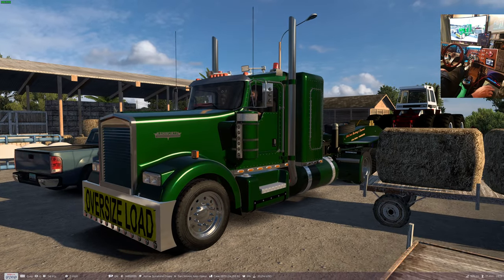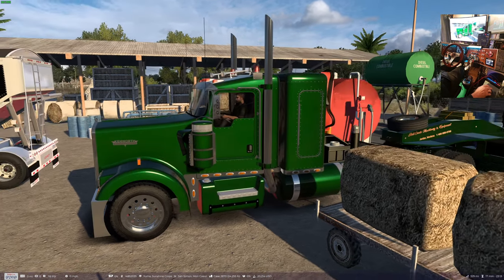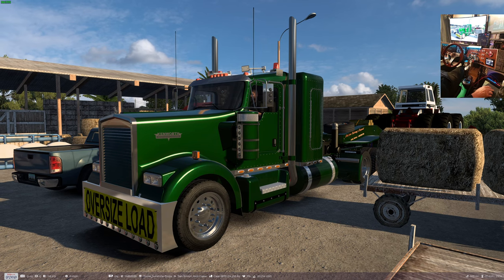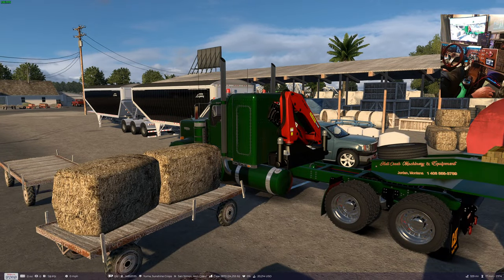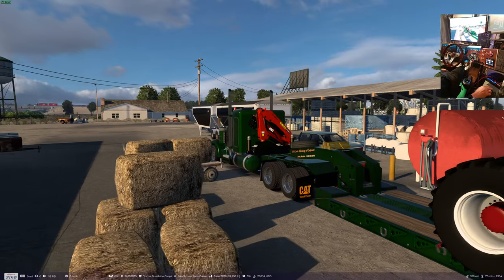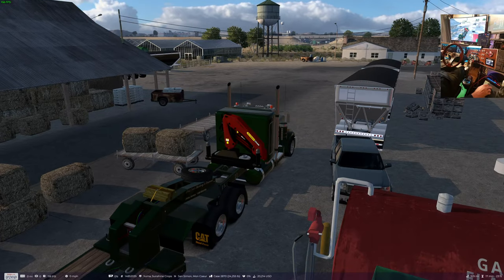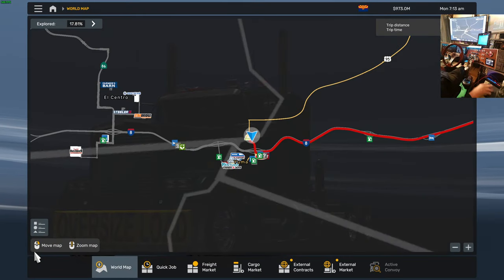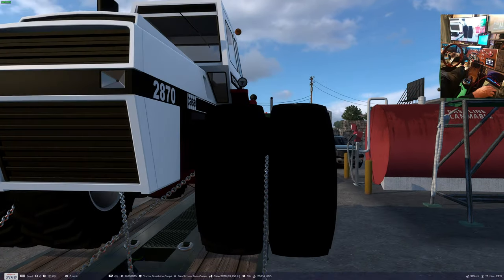ATS | Ironwerx W900 and GSL Lowboy | Case 2870 Traction King Wide Load!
It's been a really long time since I last drove the Ironwerx W900 but I finally got around to getting the updates installed and the truck set up. I realize now how much I missed this thing. It's a nice truck. The trailer is also from Ironwerx. It's their GSL Lowboy.

MSI Z790
64 GB DDR 5 @ 5600 MHz Corsair RGB Memory
2 x Thrustmaster T 16000M Control Sticks
1 x 8" and 1 x 11" Android tablet